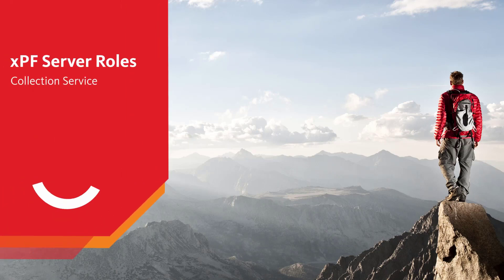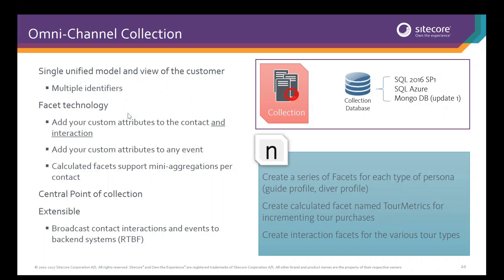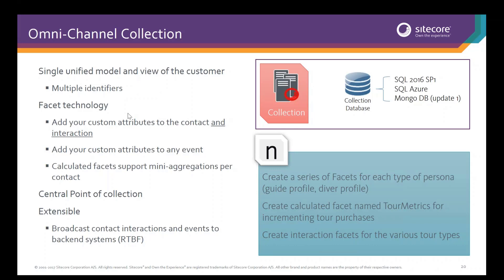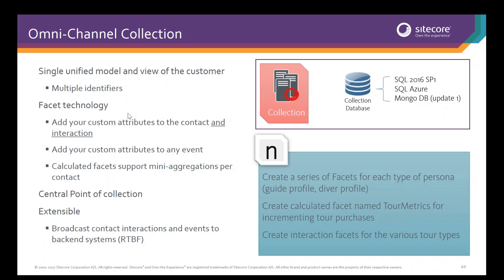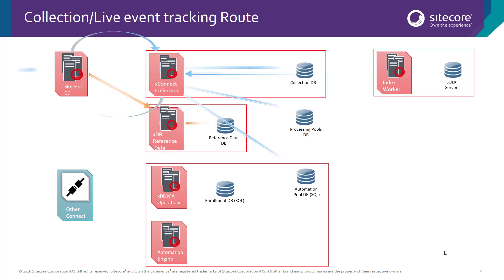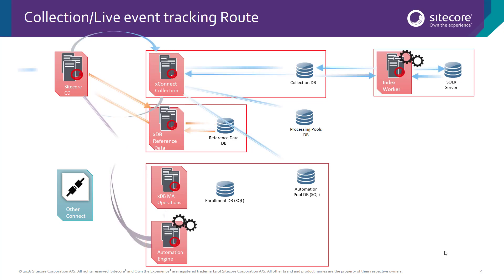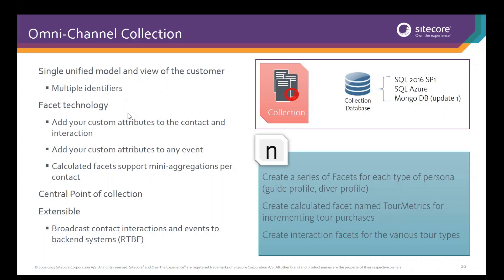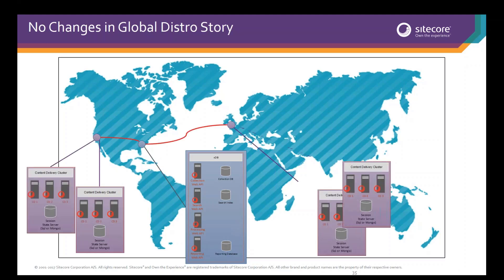xConnect and XP Services - Collection Service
Todd Mitchell introduces the collection service in the following video.

After watching the video, click the link below for a deeper look at the xConnect API, which covers asynchronous and synchronous extension methods, batching operations, and anticipating exceptions.